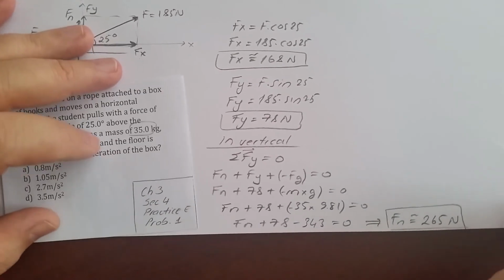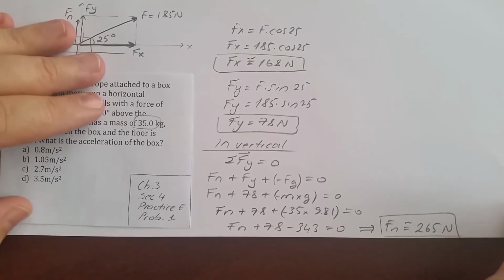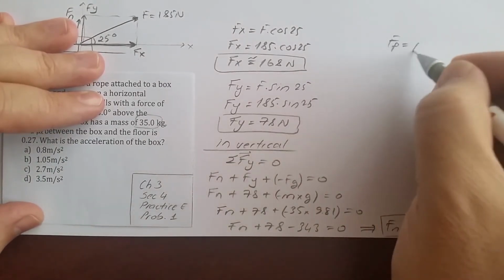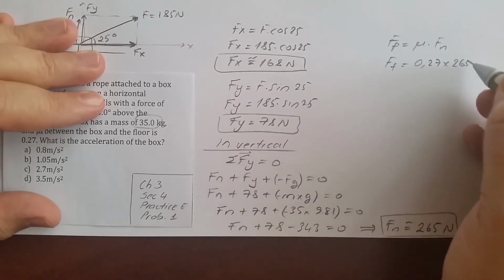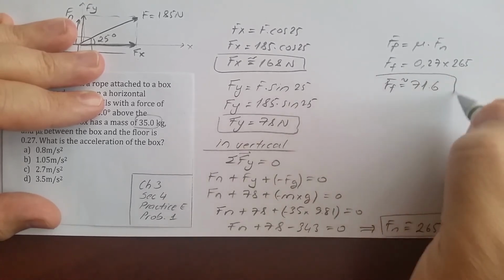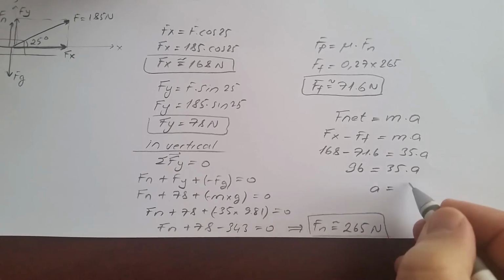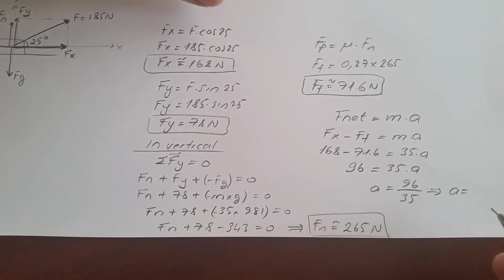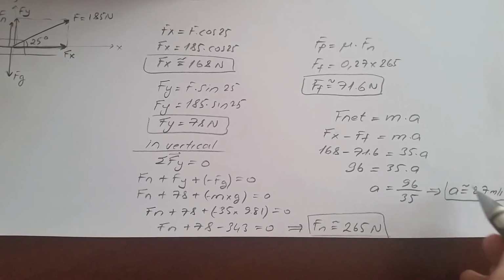Sec 4 Practice E Problem 1